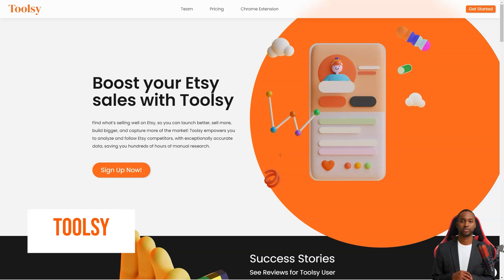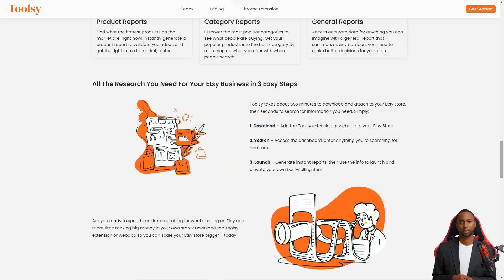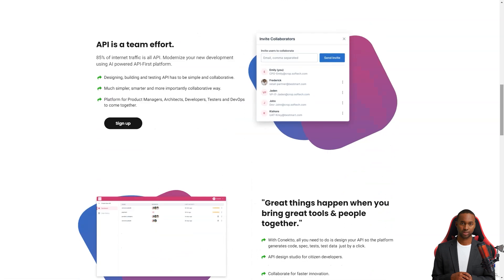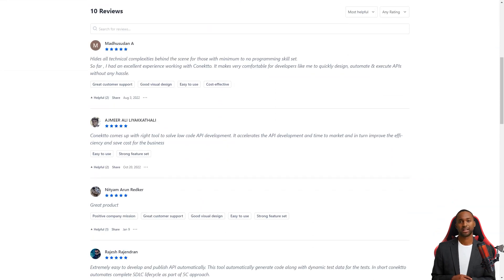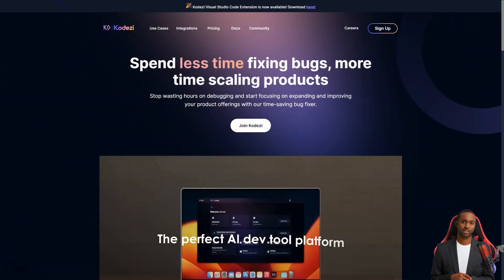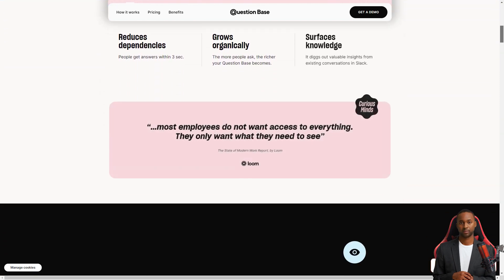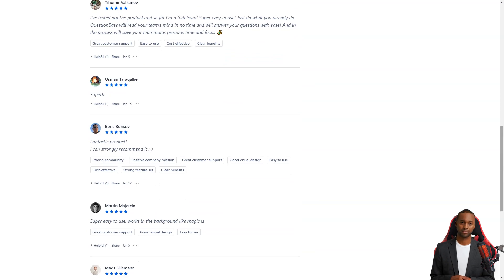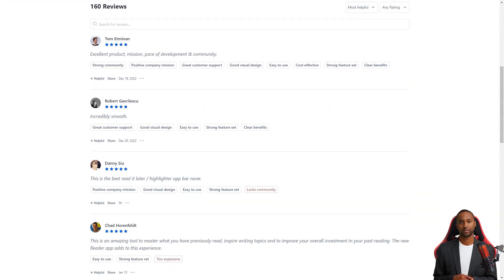5 Mind Blowing Ai Tools That YOU MUST Try Out in 2023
Start Make Money with These 5 Mind Blowing Ai Tools
Are you looking for ways to grow your business? Then look no further than AI tools! In this video, we explore how AI tools can revolutionize the way you run your business and help you achieve your goals faster.

AI tools have become increasingly popular in recent years, and for good reason. They can help you automate tedious tasks, make better decisions, and improve your overall efficiency. Whether you are a small business owner or a large corporation, AI tools have something to offer.

We will be discussing some of the top AI tools and how they can help grow your business. From chatbots to predictive analytics, these tools can help you streamline your operations and provide a better experience for your customers.

So, if you want to take your business to the next level, join us as we explore the exciting world of AI tools. By the end of this video, you will have a better understanding of how these tools can benefit your business and how you can start using them today.